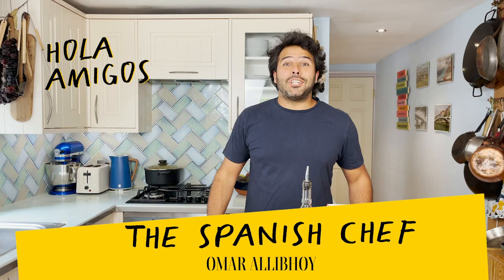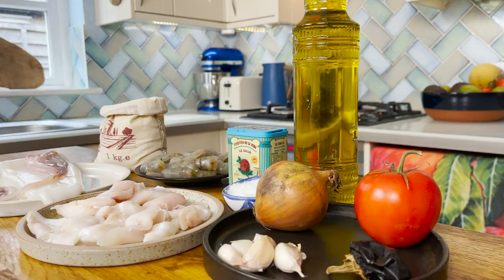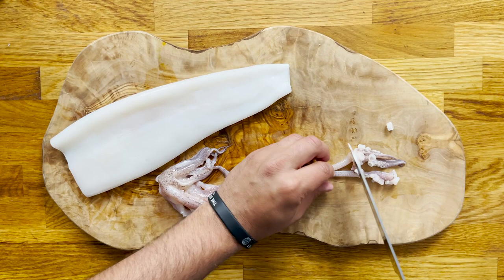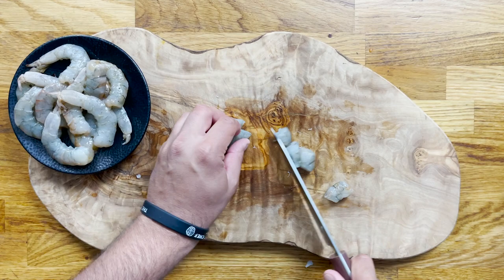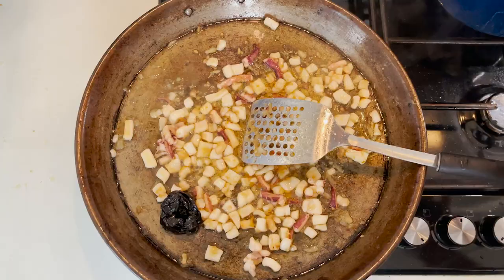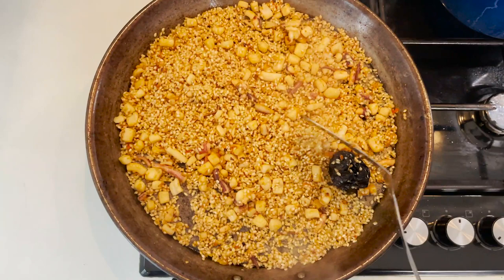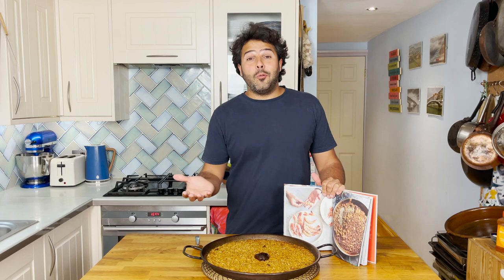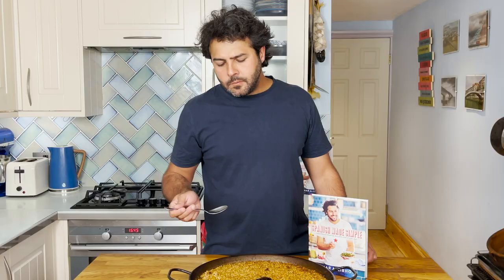Arroz del Senyoret | Naked seafood paella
This is a seafood paella for people who don’t fancy getting their hands dirty peeling shellfish. Senyoret means ‘lord’ in the Valencian dialect and, back in the day, the lords wanted their food prepared and neat. This recipe relies heavily on the flavour of your fish stock. Ingredients in the Spain’s Levante are of the highest quality and full of flavour, whether it is an onion or the fish they make the stock with. These ingredients are incomparable to the ones you will find elsewhere sadly, but never mind, I have the solution. Whether you buy it or make it from scratch, you will need to give it extra flavour by adding more ingredients before you allow your rice to drink it. This is fundamental to any good rice dish or paella.

Gracias amigos,